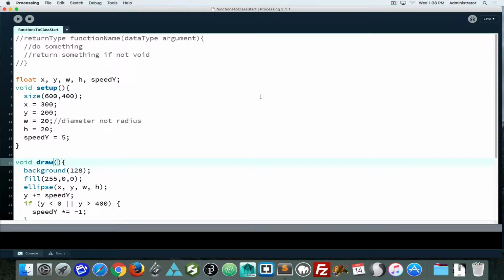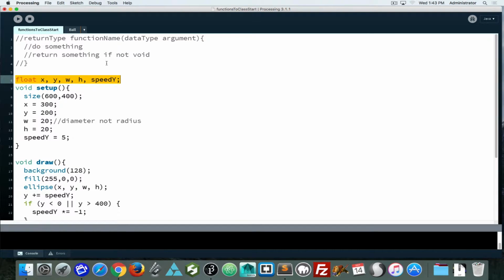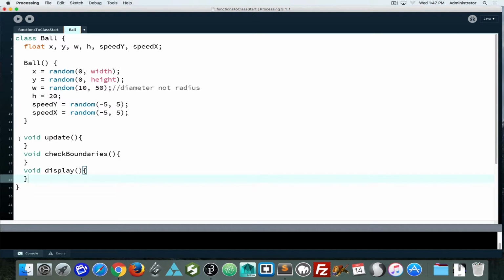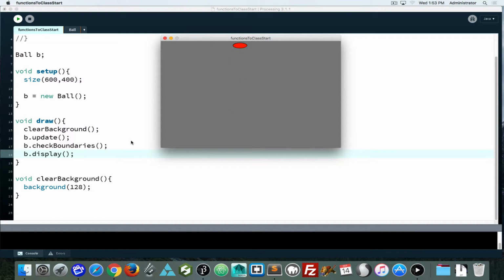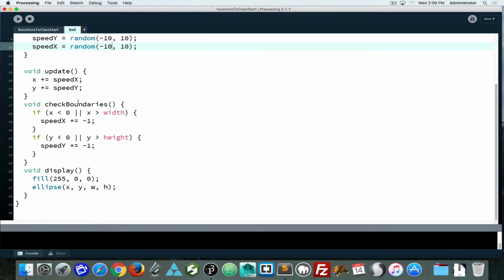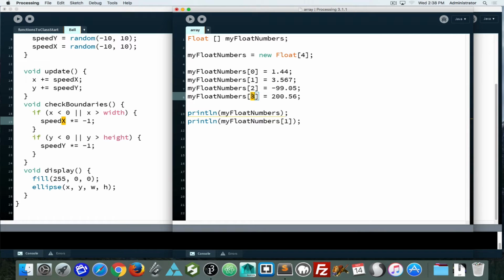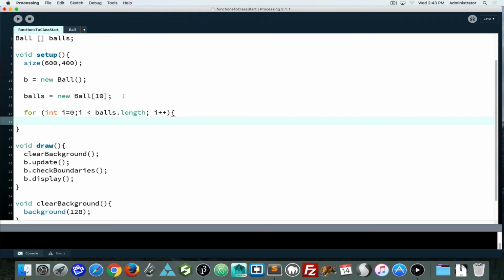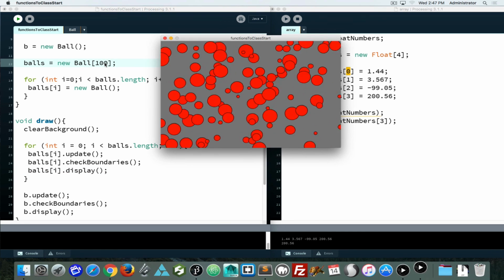programming classes and arrays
How to create a class and use arrays in Processing.